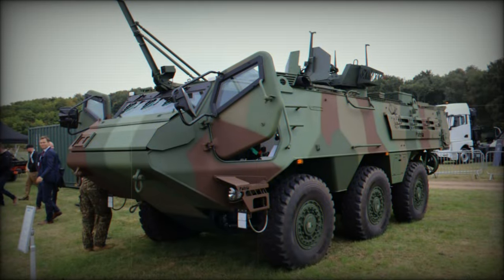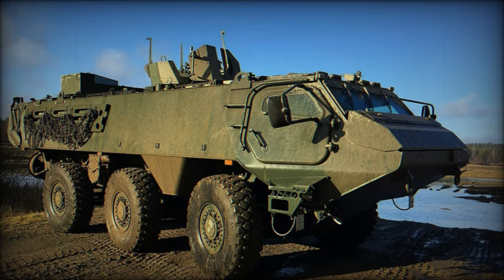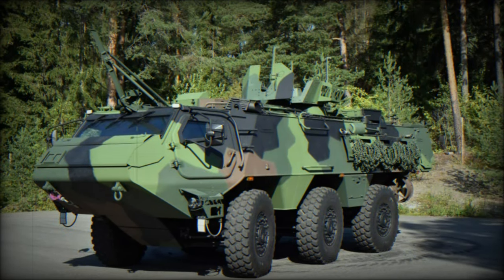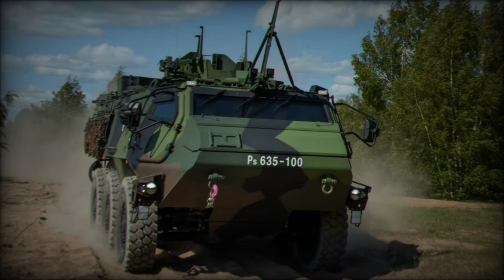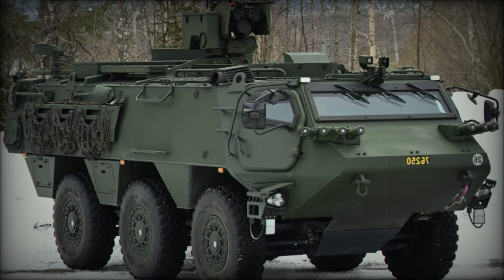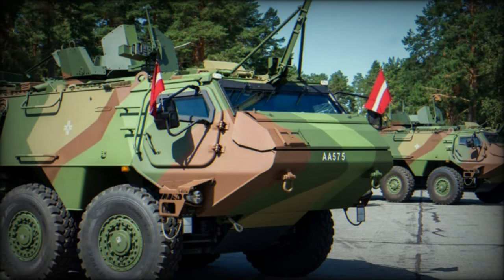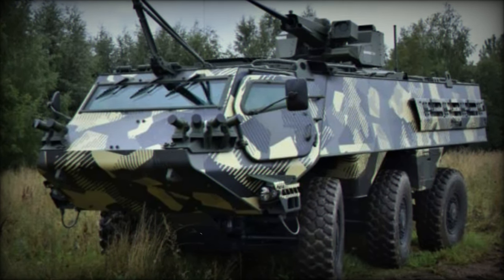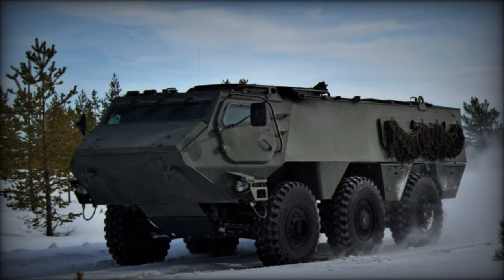Patria Demonstrates Capabilities of Renowned 6X6 Armored Vehicle at DVD 2024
The Patria 6X6, an advanced and highly adaptable armored vehicle, takes center stage at the DVD 2024 exhibition in Millbrook, UK, from September 20 to 23. Developed under the Common Armoured Vehicle System (CAVS) program—a multinational effort involving Finland, Sweden, Latvia, and Germany—this vehicle exemplifies collaborative defense innovation aimed at addressing the evolving demands of modern warfare.